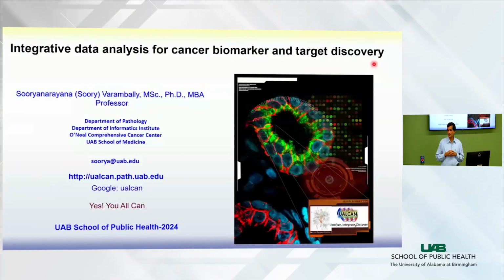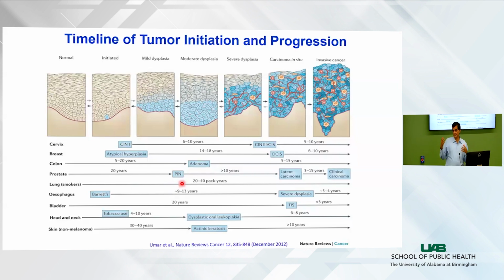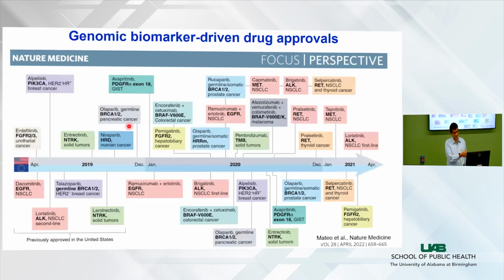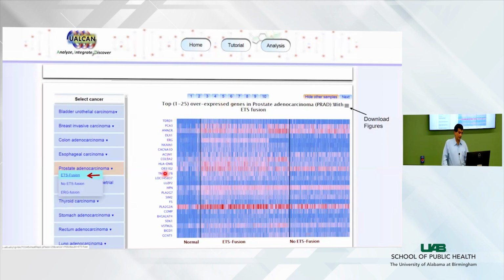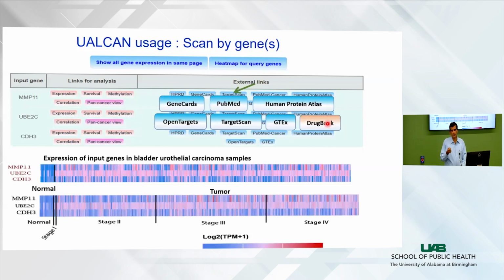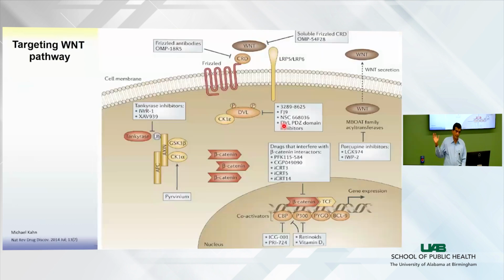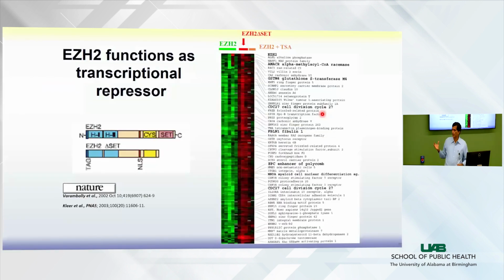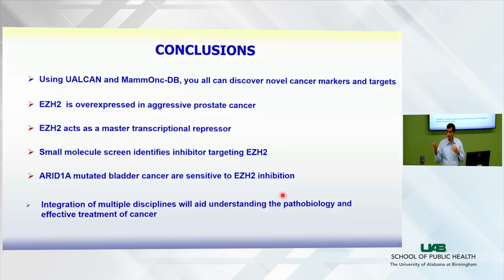"Integrative data analysis for cancer biomarker & target discovery" - Sooryanarayana Varambally PhD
Professor & Director of Translational Oncologic Pathology Research, Department of Pathology, UAB